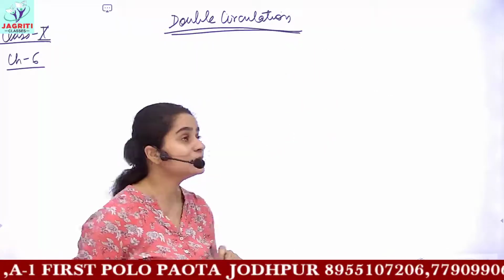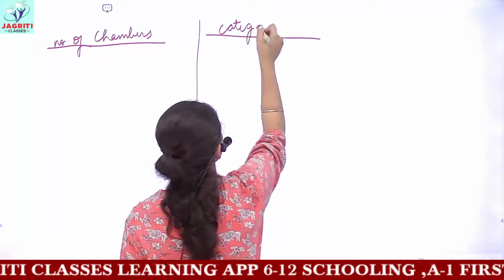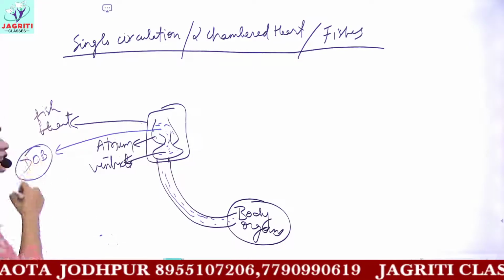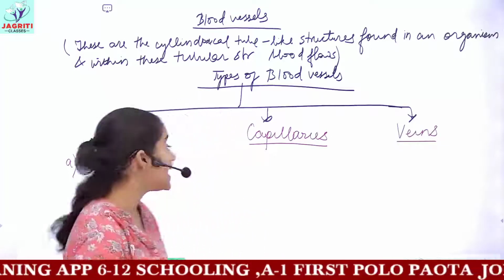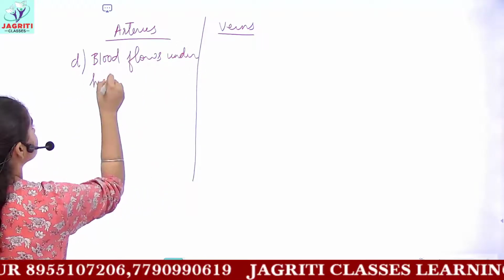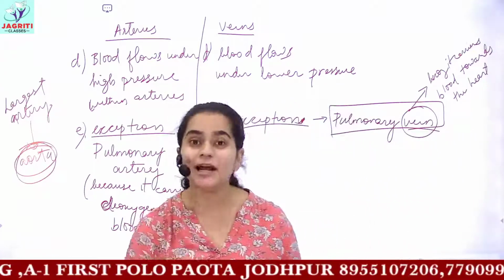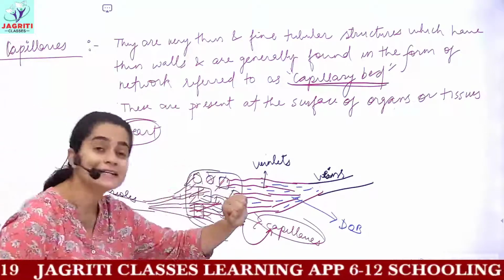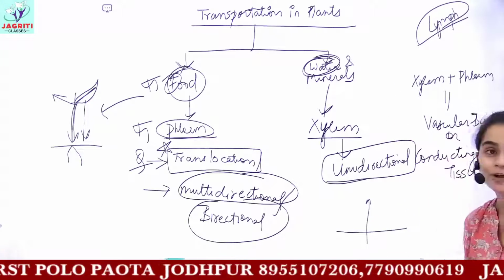CBSE | CLASS-10 | SCIENCE | CHAPTER-6 | LIFE PROCESSES | PART-8